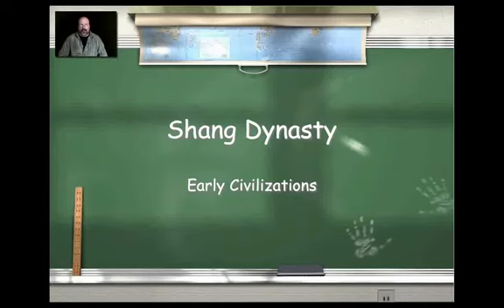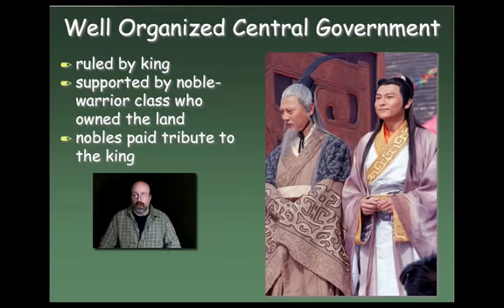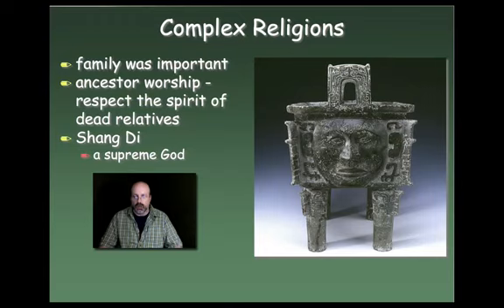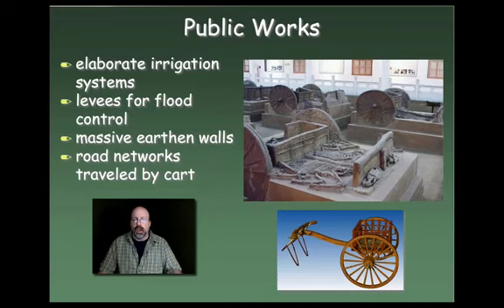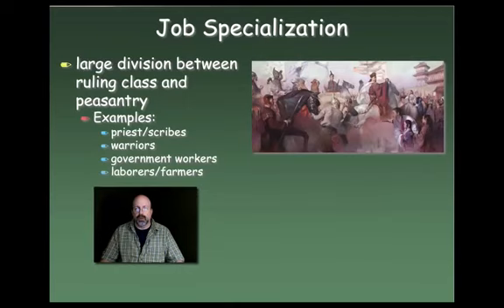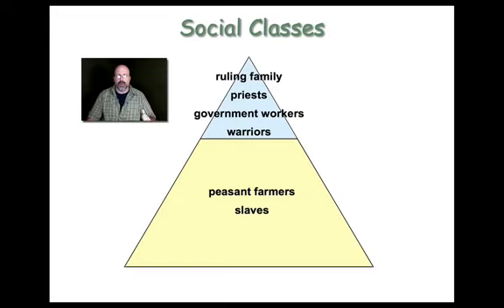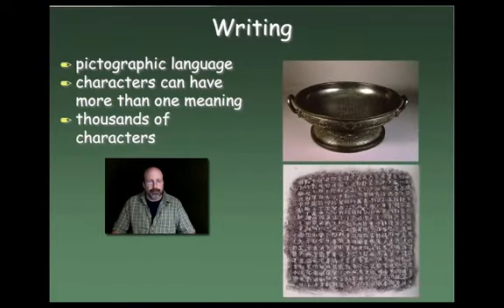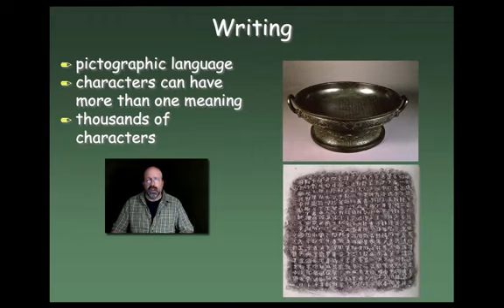The Shang Dynasty